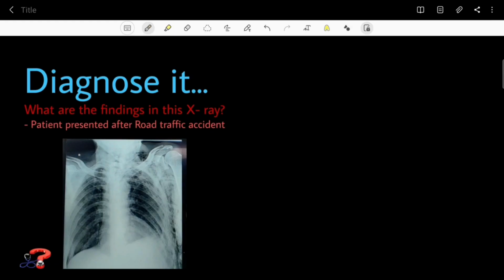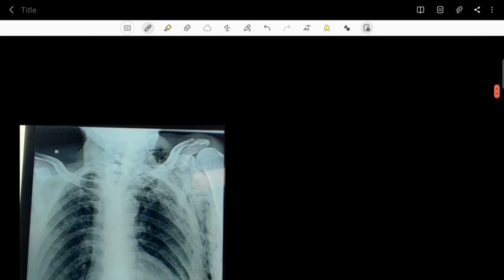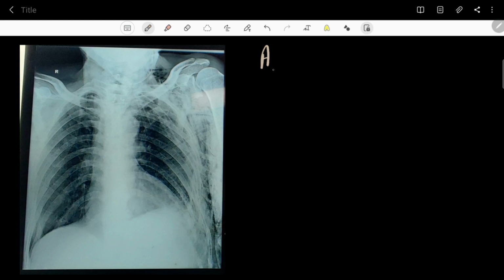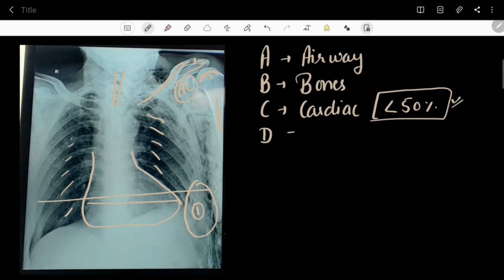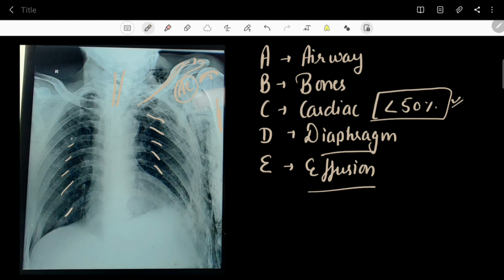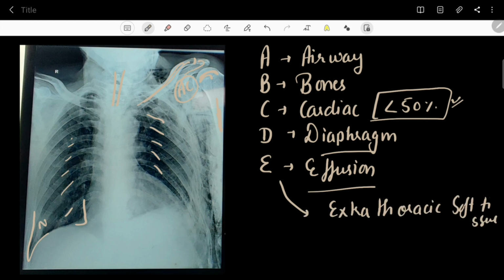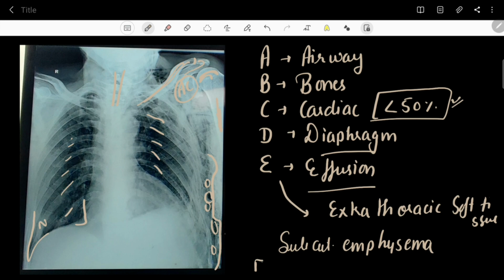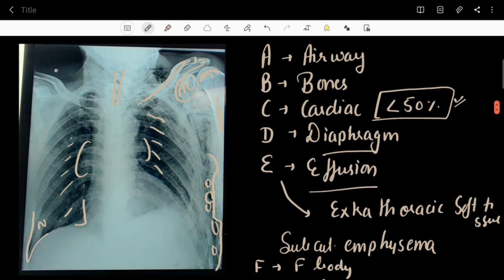Chest xray interpretation - A case of RTA